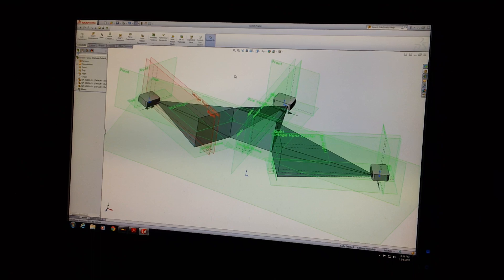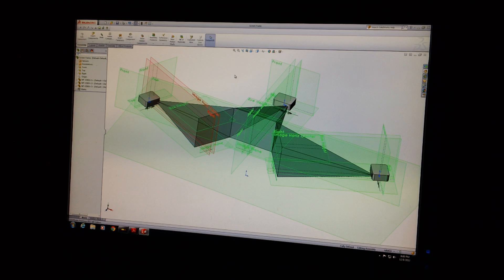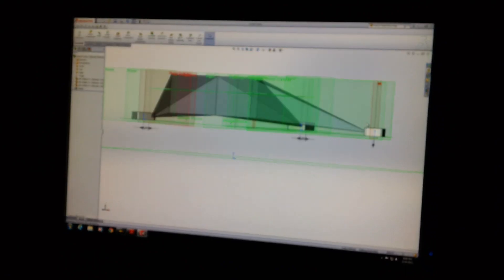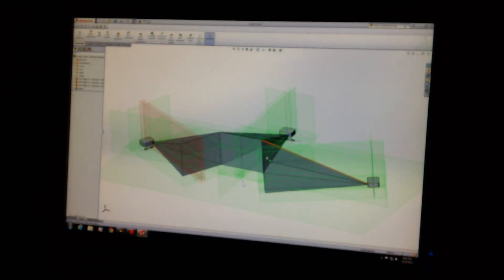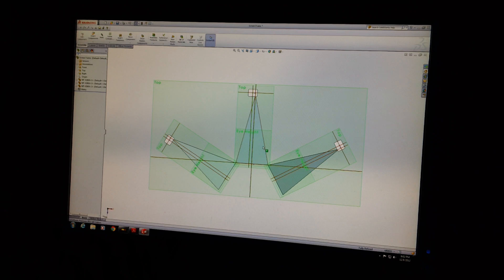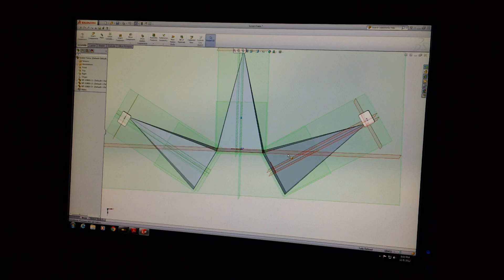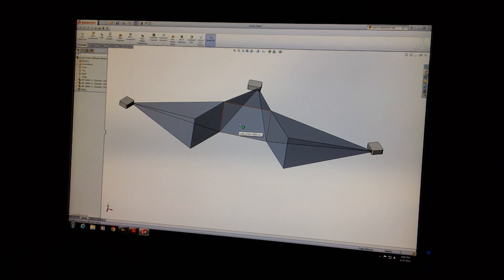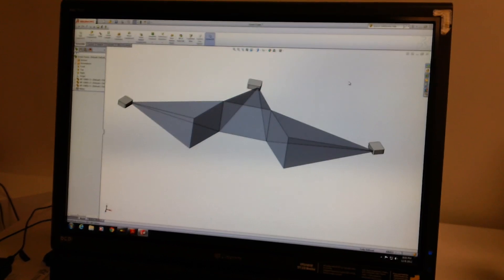Part 1 of 5: 3x Projectors Sim-Racing Cockpit Design / Build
NOTE: I apologize for the "focus hunting" and my raspy voice. The Bloggie camcorder I have (the only one with a tripod socket) has no manual focus, and I'm getting a bit of a cold. I'm not delaying this project for either reason.

This is the first of ? videos that document the building of a three-projector sim-racing cockpit. We begin with a look at CAD models we've created of the projectors and their projected images, and show how they'll be used to design the rest of the screen frame, projector mounts, and the cockpit itself.